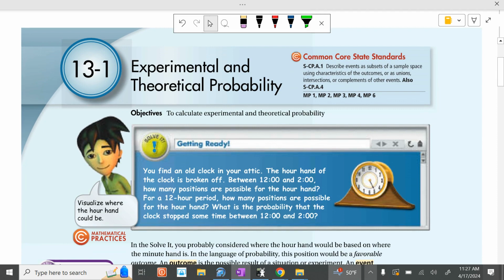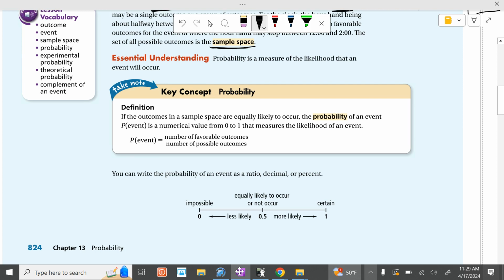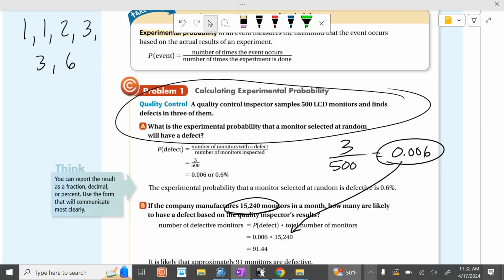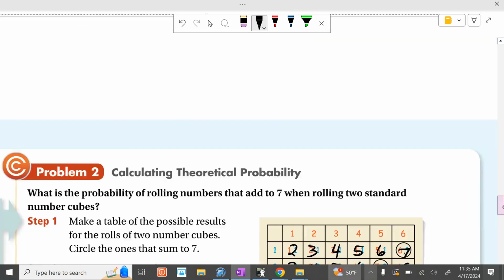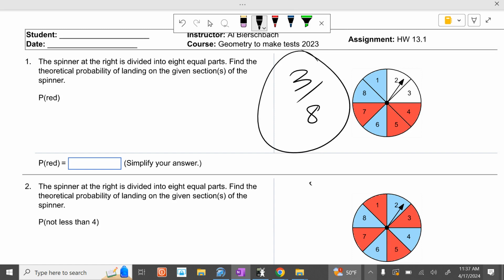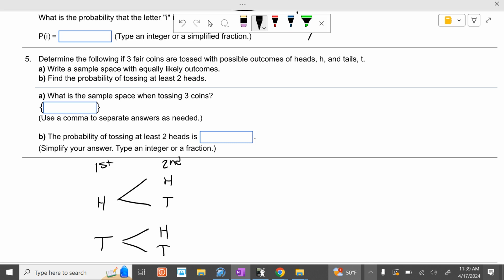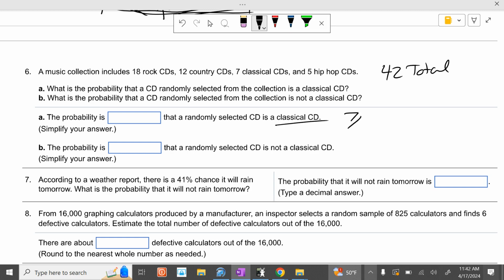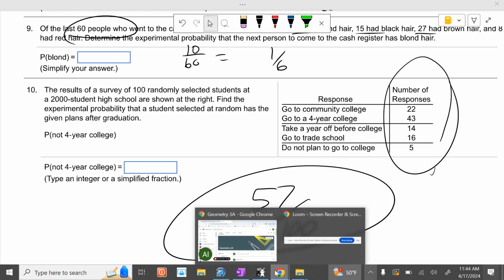Geom 13 1